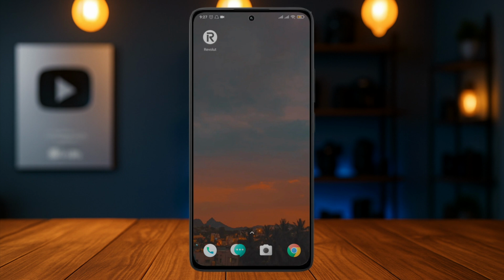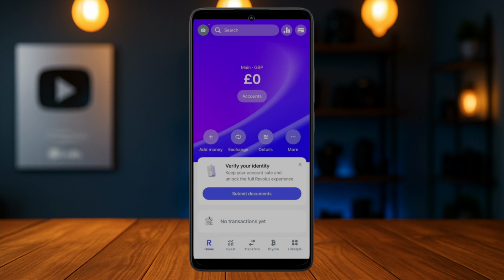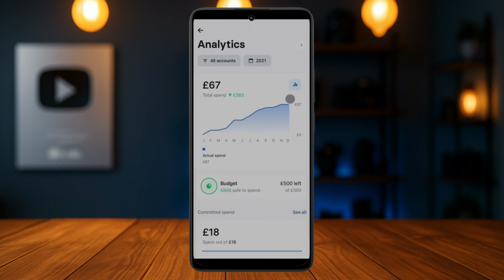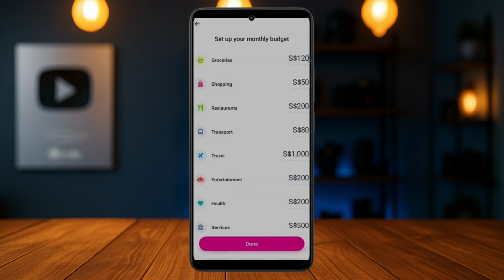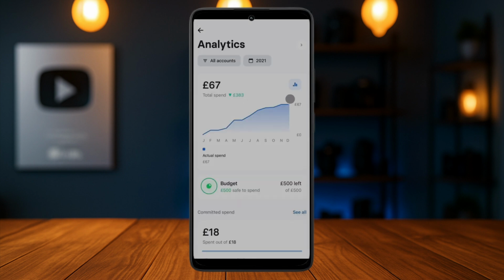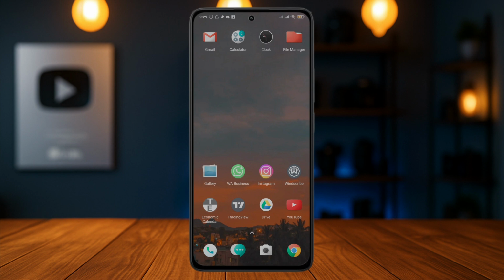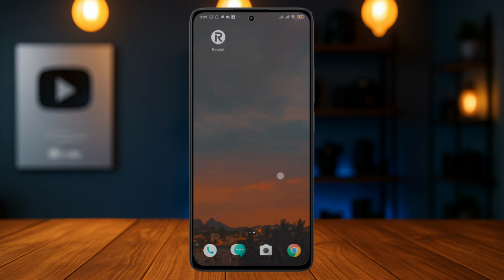How To Set A Monthly Budget On Revolut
In today’s video, I’ll show you how to set a monthly budget on Revolut. If you want to manage your expenses effectively and allocate your money wisely, Revolut makes it simple to plan your spending and stay on track.

First, open your Revolut app and head over to the Analytics tab, which is located at the top right of your screen beside the search bar. If this is your first time using the analytics section, you’ll see zero displayed on the screen. Don’t worry – you can start by setting your monthly budget from the bottom of the page.

Tap on Set a Budget, then enter the total amount you want to allocate for the month. For example, if your monthly budget is $1,000, simply type in the amount and tap Continue. Next, manually allocate your budget across different expense categories such as groceries, shopping, restaurants, travel, and more. If a category doesn’t apply to you, just leave it blank.

Once your budget is set and allocated, the Analytics tab will automatically track your spending. As you make transactions, Revolut will show exactly how much you’ve spent in each category, making it easier to monitor and control your expenses throughout the month.

That’s it! You now know how to set and track a monthly budget on Revolut.